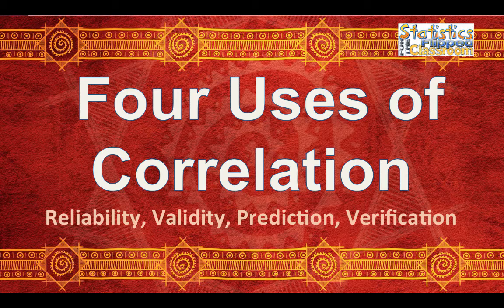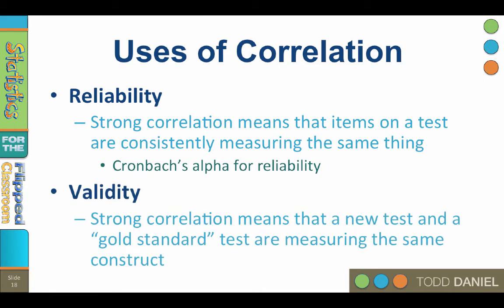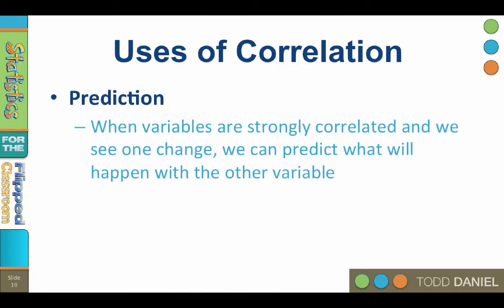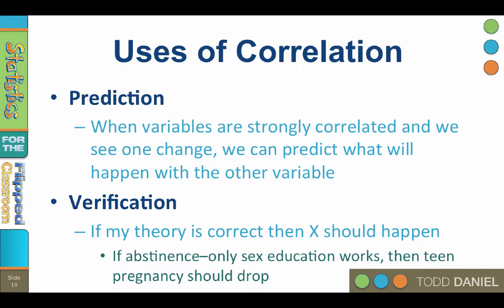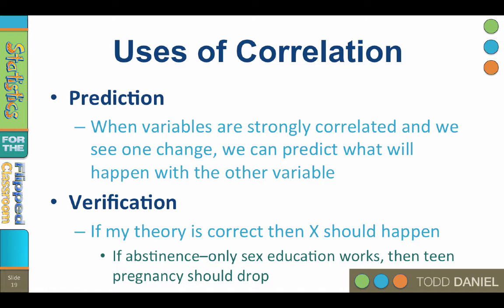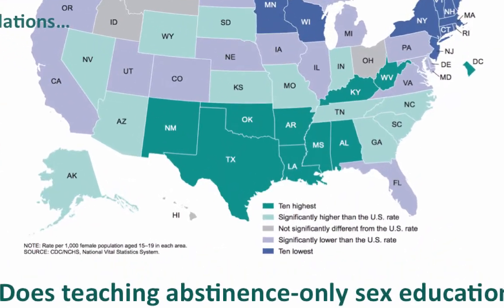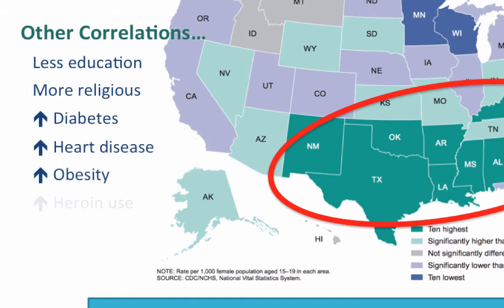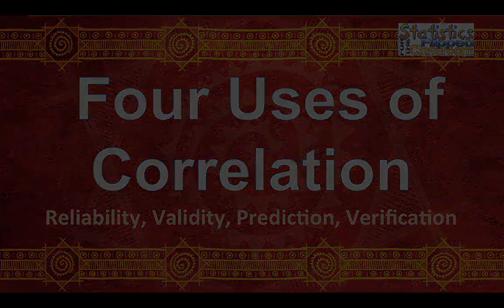Four Uses of Correlation in Statistics (13-3)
Correlation is fundamentally about understanding the direction and strength of the relationship between variables, but it can also do a number of other useful jobs.
• Correlation can test for reliability, such as test-retest reliability or Cronbach’s alpha.
• Correlation can test for validity. A strong correlation between a new test and a “gold standard” test means that they are measuring the same construct.
• Correlation can be used for prediction. When two variables are correlated, and we see one change, we can predict what will happen with the other.
• Correlation can be used for theory verification. We can disqualify a theory such as showing that teaching abstinence-only sex education in schools is correlated with higher rates of teen pregnancy, not the lower rates that were predicted.

This video teaches the following concepts and techniques:
Uses of correlation in statistics